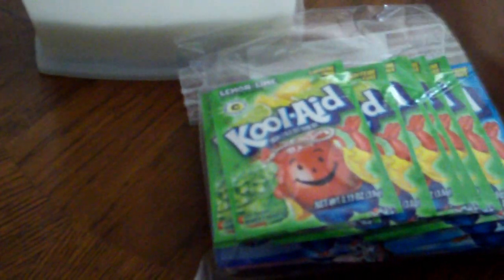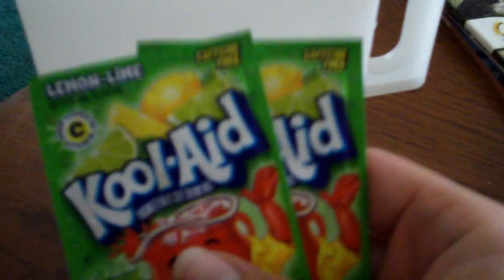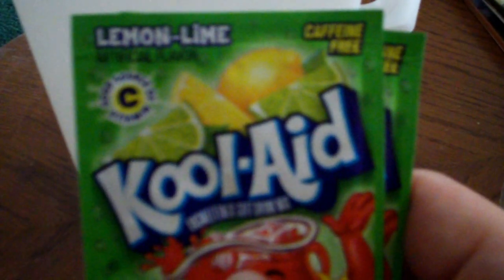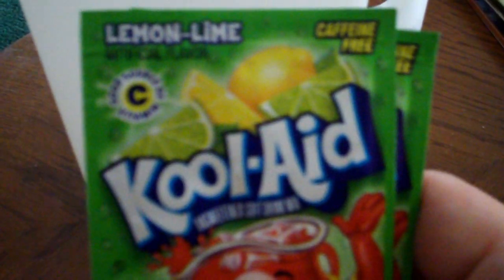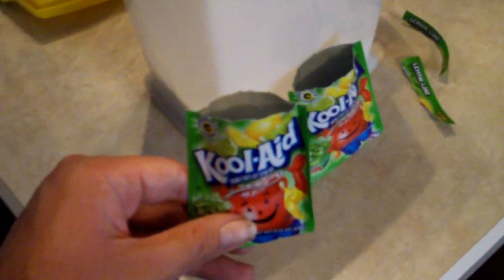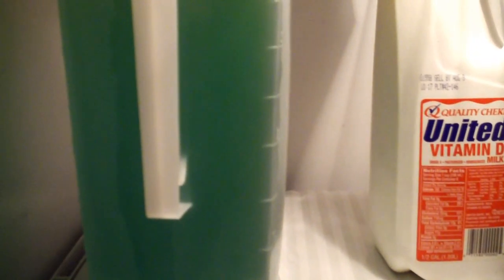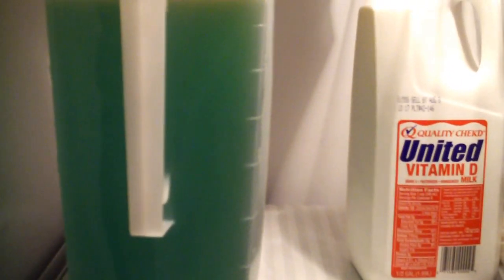How To Mix Kool Aid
Shows you how to mix this good low price beverage everyone can enjoy. I should have mentioned you can substitute sugar with Splenda